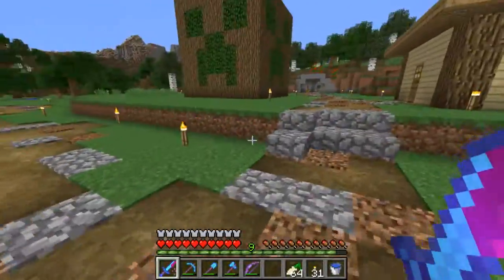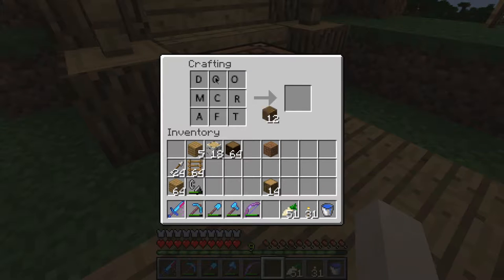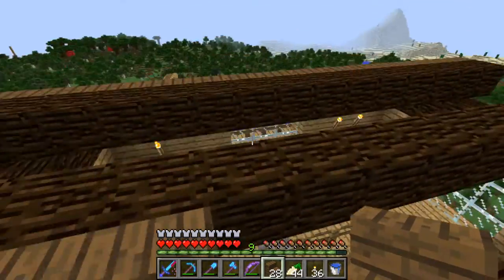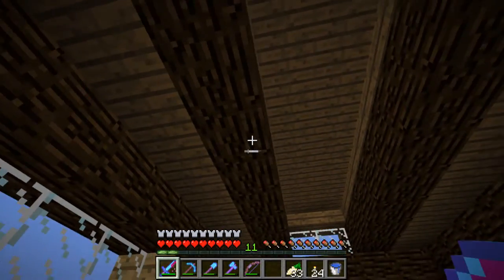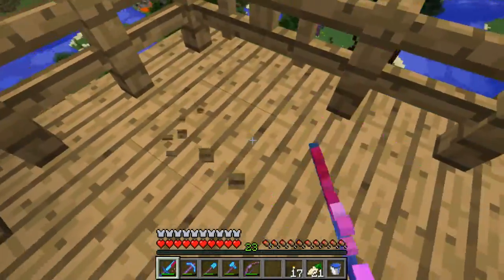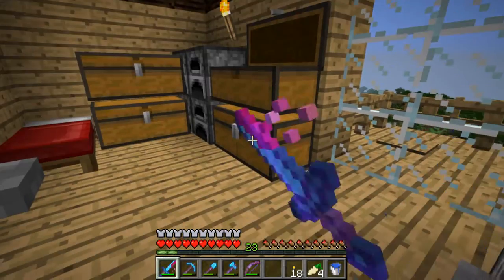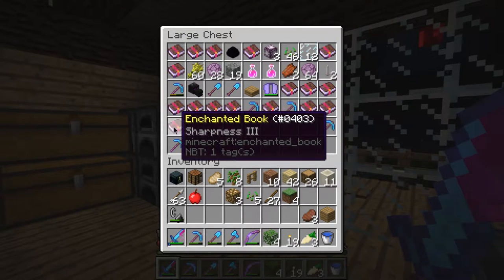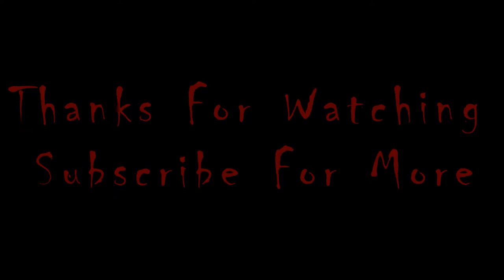DoomSkull Plays Minecraft - Ep 17 - Decorations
In this episode I make the roof look somewhat good and I make the place look nicer. Sorry for the lack of uploads but I can't find the time to properly record so the best you'll probably get in the mean time is the DRP series. heck I even need to record more of those as I'm all out! But I will try do more. Hopefully some starbound soon as it has officialy come out!

If you enjoyed then be sure to leave a like (It encourages me to make more videos, which will be better than the previous as I would have learned from my mistakes).